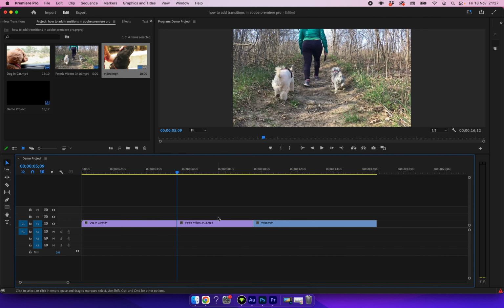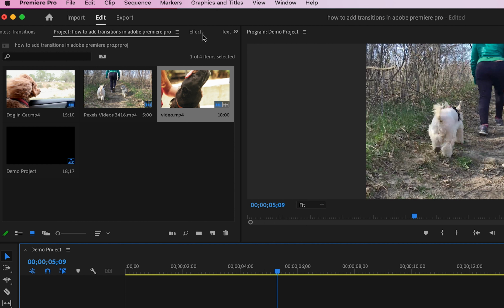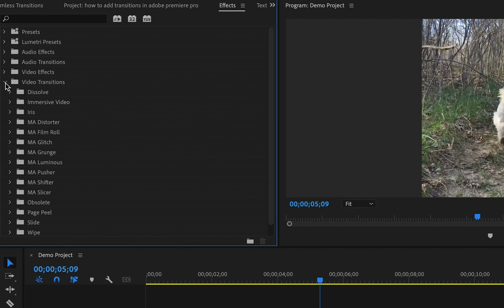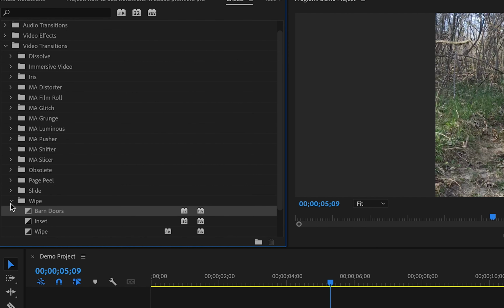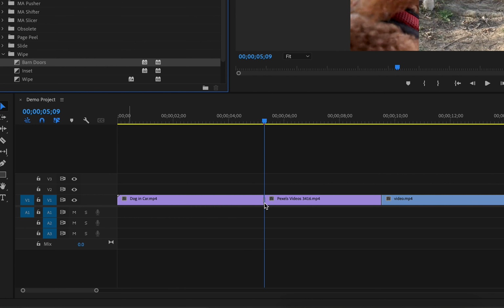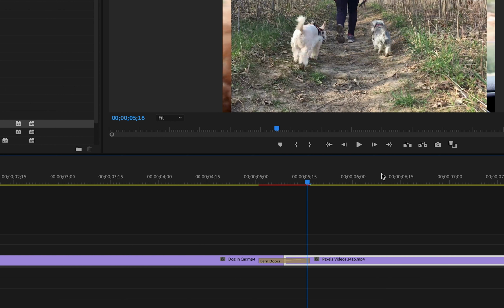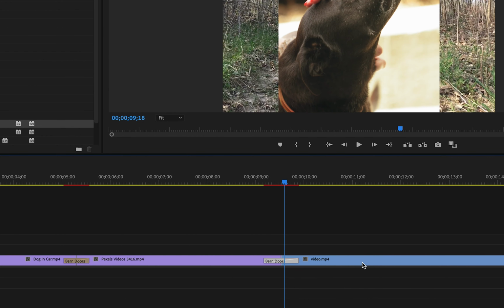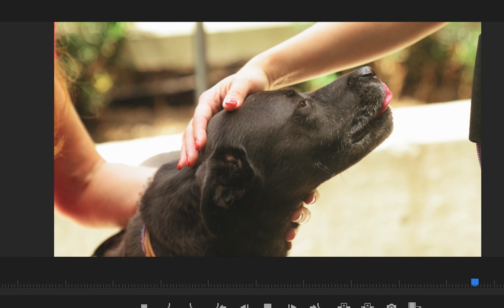How To Add Transitions In Adobe Premiere Pro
Learn how to add transitions in Adobe Premiere Pro. If you're new to video editing, or want some basic video editing tips - this video has you covered! Adding transitions in premiere pro can enhance your video edits and make them look more professional.

There are many ways you can add transitions, however, in this video, we focus on using the effects built directly in the app - meaning you can start adding transitions in premiere pro without any plugins!